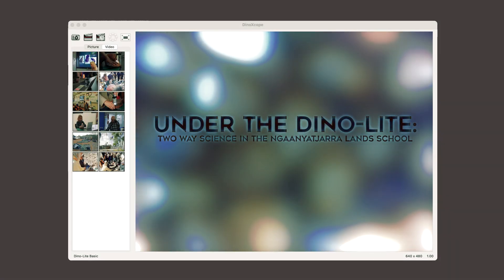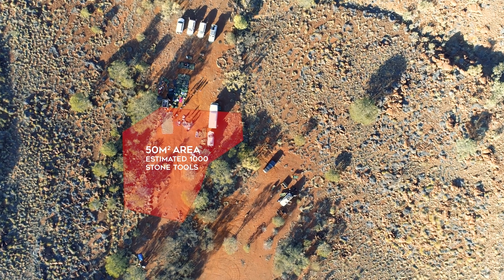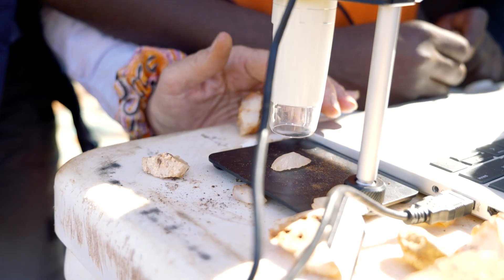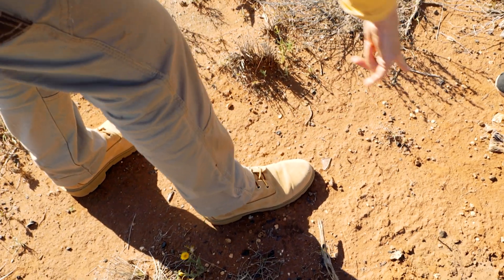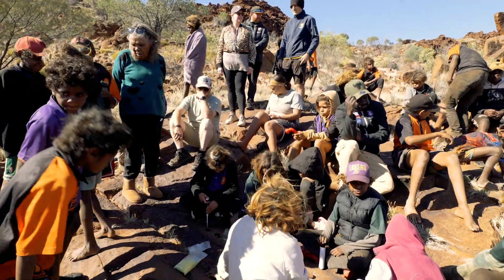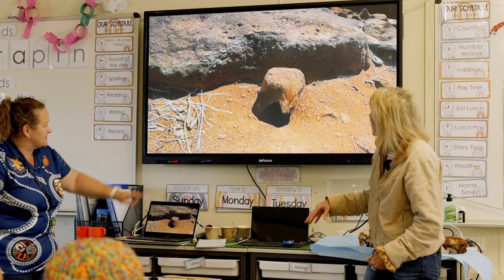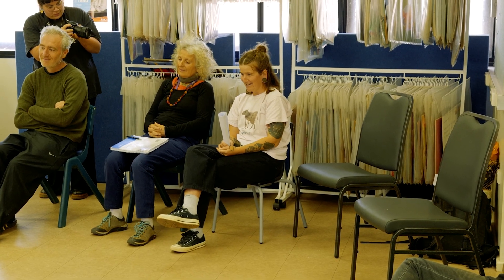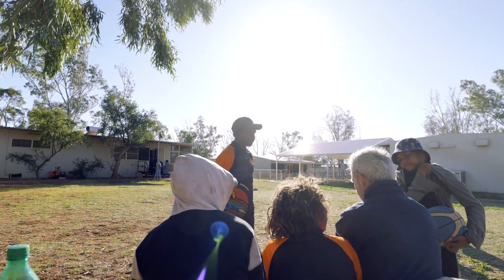Under The Dinolite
Ngaanyatjarra Lands School students from Papulankutja (Blackstone), Mantamaru (Jameson) and Irrunytju (Wingellina) communities learn how to use a Dinolite - digital microscope - to discover and share discoveries about the natural and historical world around them.

Traditional Owners and an Archeologist work together to reveal and share knowledges with students and staff.  The CSIRO Two Way Science program provides the basis for a series of on-Country and classroom learning.